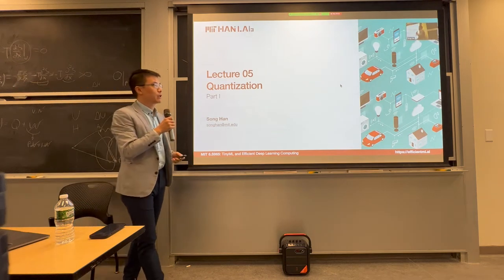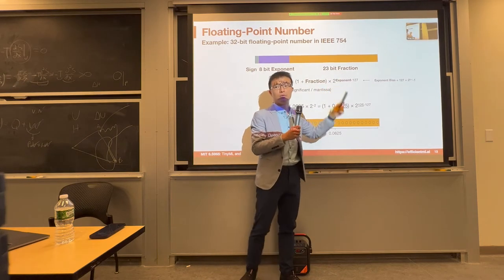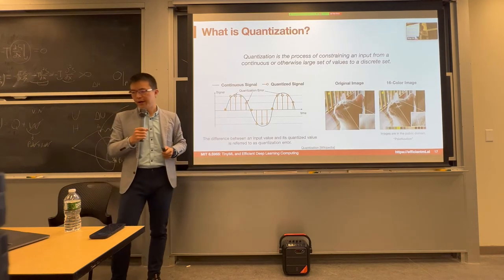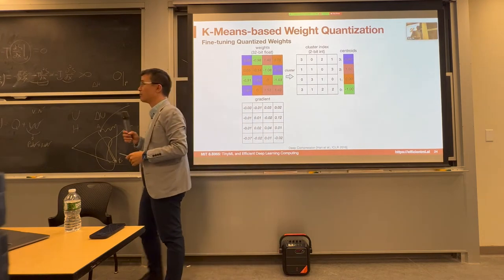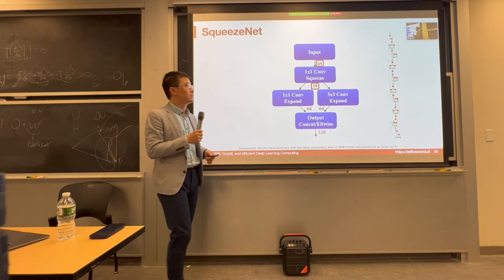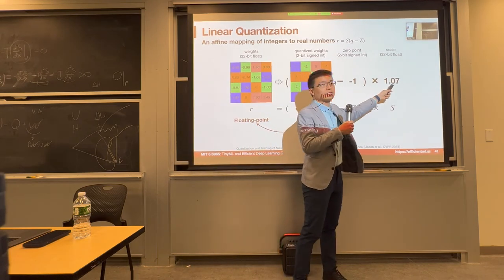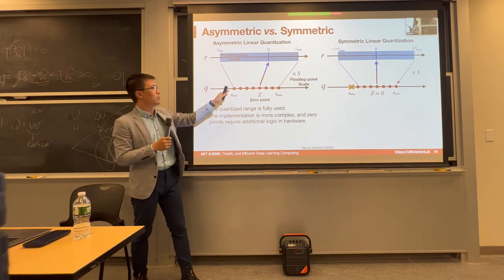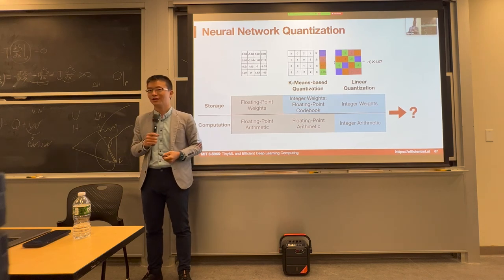Lecture 05 - Quantization (Part I) | MIT 6.S965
Lecture 5 introduces neural network quantization. In this lecture, we review the numeric data types in modern computing systems and introduce K-means-based quantization and linear quantization.